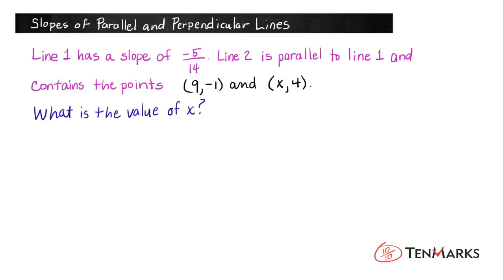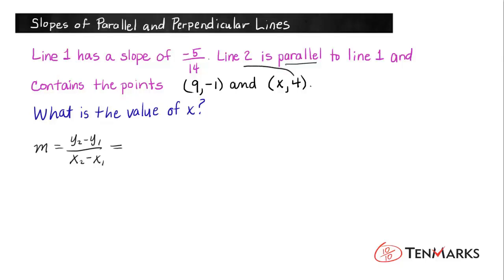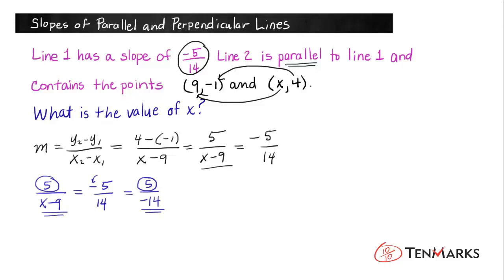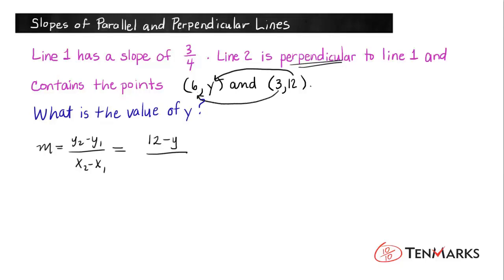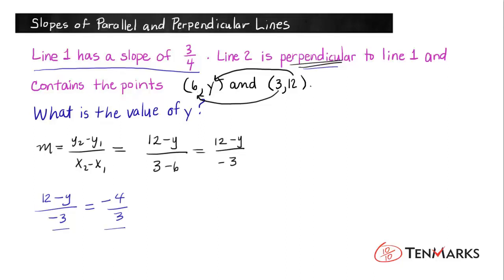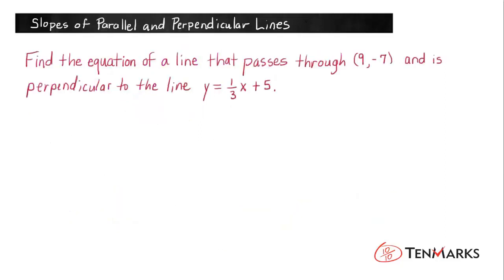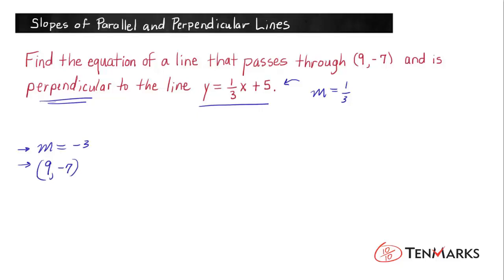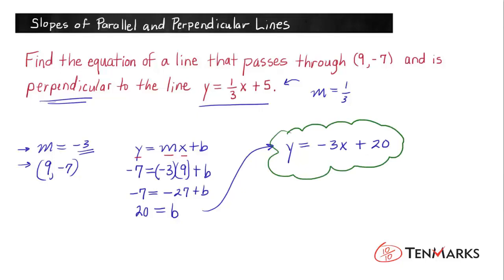Proving Whether Lines Are Parallel or Perpendicular: G-GPE.5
This video explains how to prove whether 2 lines are parallel or perpendicular.